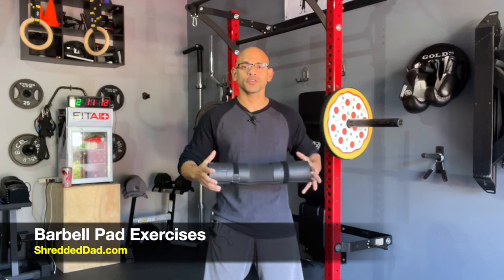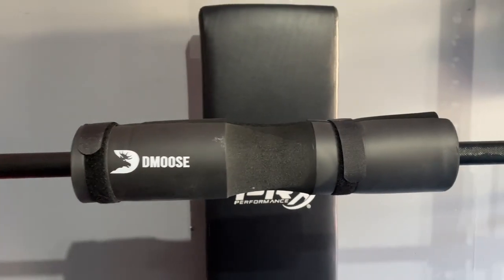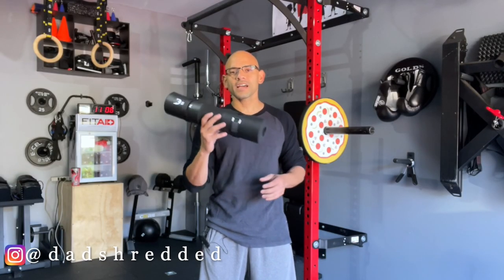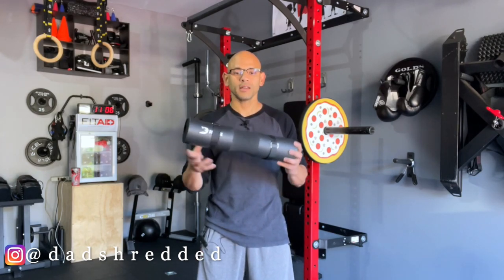8 Exercises With DMoose Barbell Squat Pad | Shredded Dad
8 Exercises With DMoose Barbell Squat Pad | Shredded Dad

for more home gym equipment ideas and reviews

➡️  Single leg squats - use the pad as a single leg squat roller alternative.

➡️ Seated calf raises - place the barbell pad on your thighs and pump those calves.

➡️ Preacher curls - the pad sits under your arms to isolate your biceps just like a preacher curl bench.

➡️ Sissy squats - with the pad behind your knees and your feet supported (I used a heavy sandbag), squat down and come back up for a nasty quad burn.

➡️ Hip thrusts - the squat pad protects your hip bones from direct contact with the barbell

➡️ Nordic hamstring curls - the pad supports your feet without the barbell digging into your Achille's tendon.  Insane hamstrings exercise!

➡️ Squats and lunges - what the barbell pad was originally used for.

• 17" long and 3.5" thick
• Available in different colors like black, pink, and red
• Easy to use and wrap on the bars with velcro straps
• Ergonomic design provides comfortable neck support
• Non-slip surface
• Extra thick rubber foam feels comfortable
• High-quality NBR and non-toxic material
• Portable and light-weight
• Can be used for more than squats

DMOOSE weight bar pads are made from high-quality NBR and extra-thick rubber foam, which absorbs shocks and reduces pain around the neck and upper back.

The non-toxic material designed to fit different bars ensures comfort and does not let the pad shift or spin.

Where to buy DMOOSE Barbell squat pad?

0:00 Barbell squat pad
0:47 Single leg squats
0:56 Seated calf raise
1:05 Preacher curls
1:15 Nordic curls
1:25 Sissy squats
1:37 Hip thrusts
1:47 Squats
1:59 Lunges
2:22 Where to Buy

8 Exercises With DMoose Barbell Squat Pad | Shredded Dad